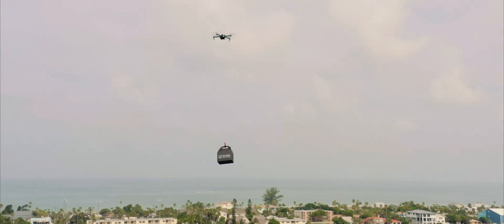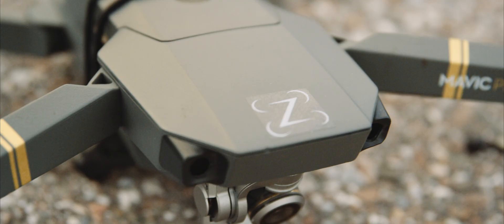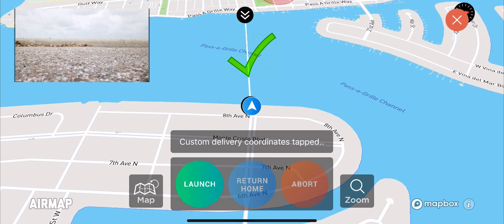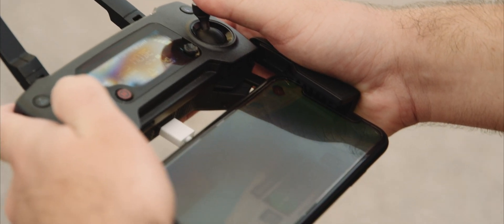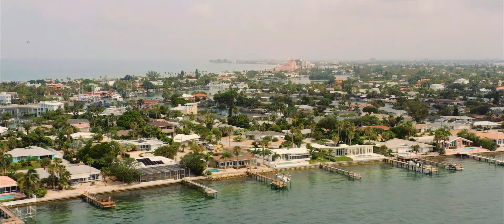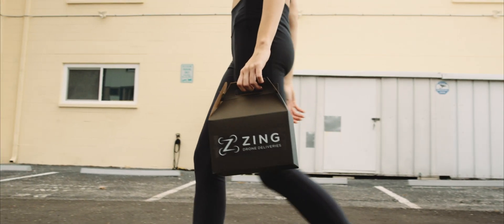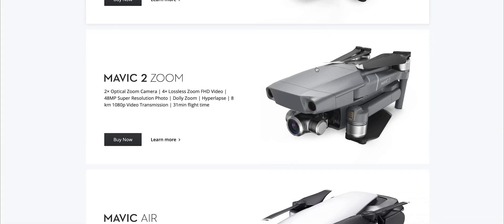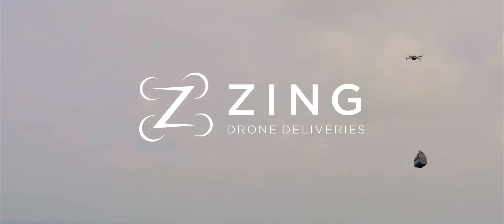Zing Demo - Restaurant Drone Delivery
Drone deliveries are coming to the United States faster than you may have imagined. It’s a quick, convenient, and environmentally friendly alternative to traditional food delivery systems. Zing successfully completed a fast food delivery over a half mile span in just three minutes using their free iPhone app and a standard consumer drone. This same delivery would have taken over 14 minutes to complete by car.

Before launching, the app automatically checks to make sure the drone’s flight path does not pass over any schools and prisons, or through any controlled airspace. If the flight path is safe, the drone ascends to two hundred feet autonomously with the package attached and begins flying directly to the customer. During flight, the drone pilot can adjust the heading and speed of the drone while the flight path remains intact. When the drone arrives at the location, the drone pilot is given back control for a safe final descent. Once the user receives the package, the pilot just taps return home to come back and land autonomously. Using AirMap technology, the app actively monitors for manned aircraft on a collision course with the drone and warns the pilot. The app also includes an abort button to resume manual control at any time during the flight if needed.

Together we can build an environmentally friendly and sustainable future. Zing is aiming to enable over one hundred thousand FAA certified drone pilots to start making local deliveries using same drones they already know and trust. Zing is now inviting golf courses clubhouses, beach bars, and other eligible businesses to join the drone delivery platform. to learn more.